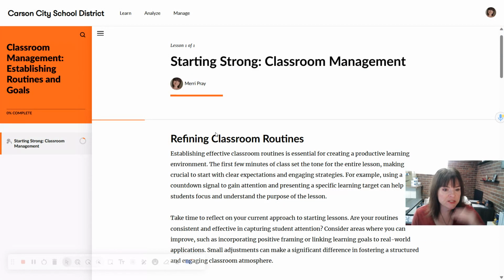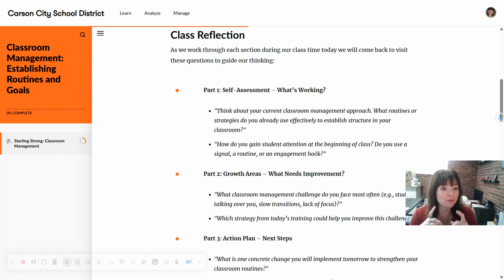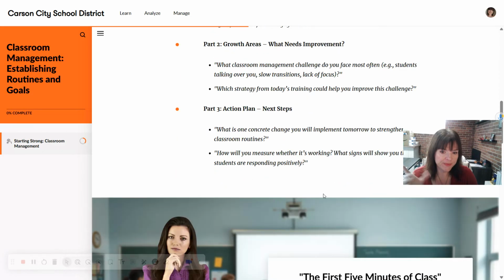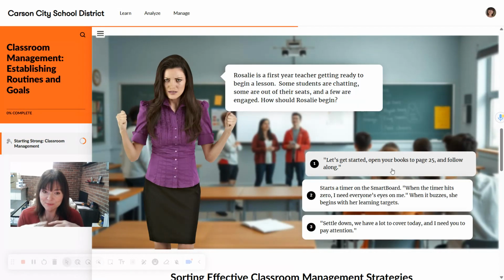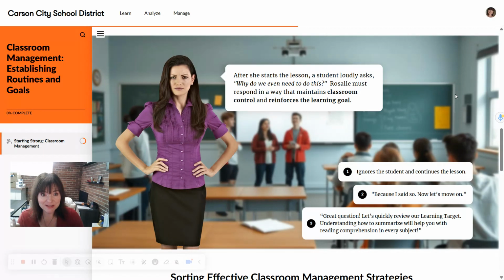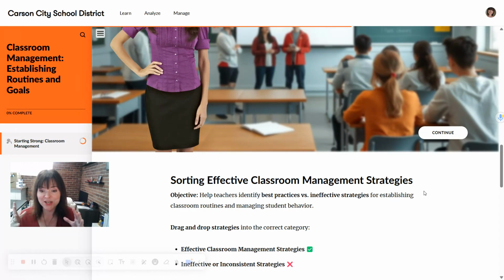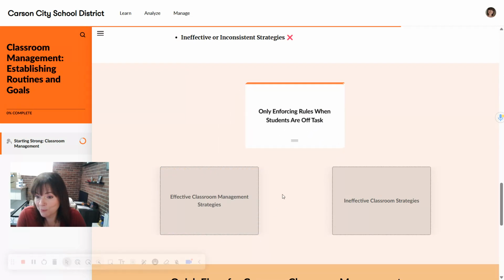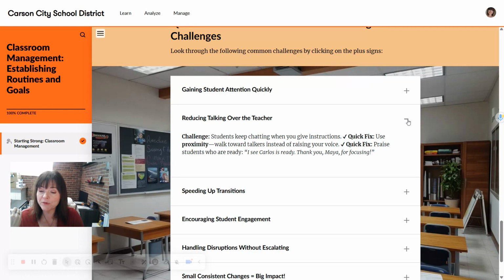Organizational Learning: Rise 360